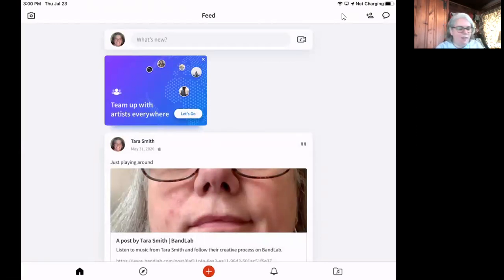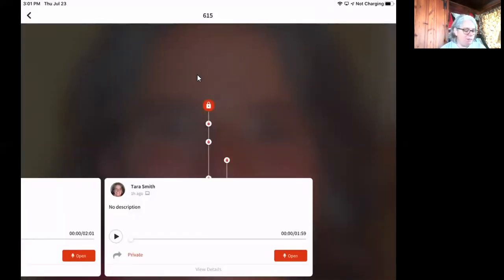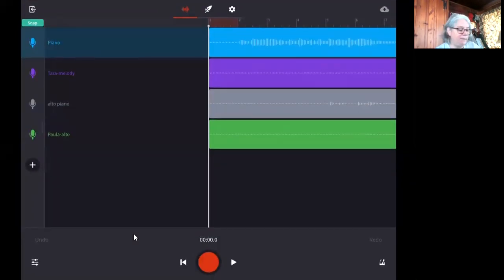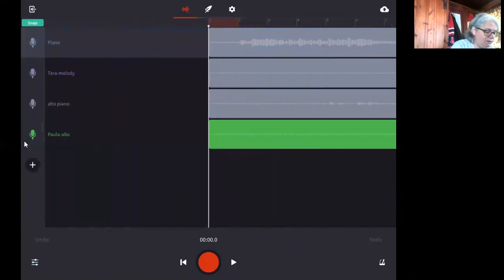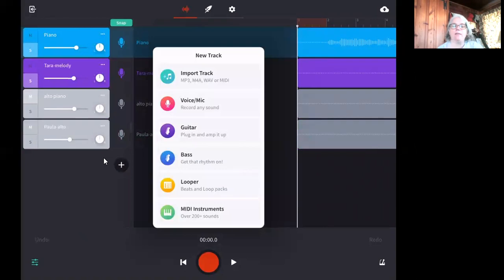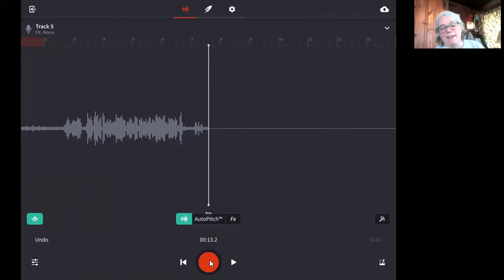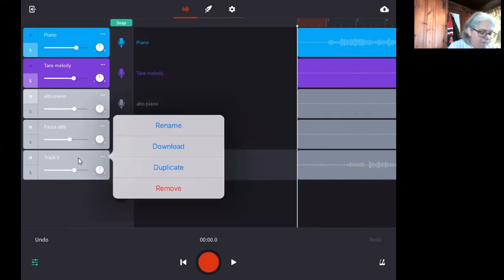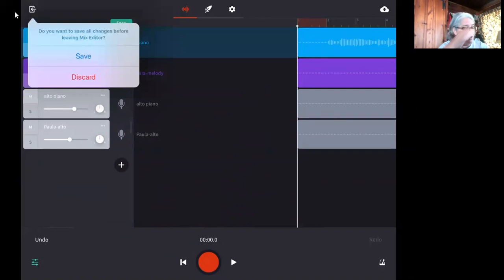BandLab Tutorial for iPad